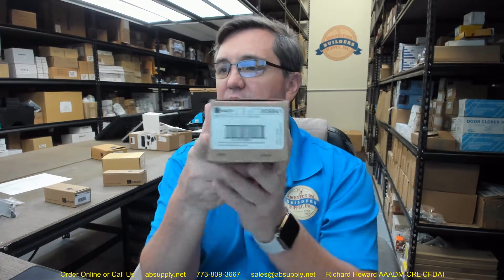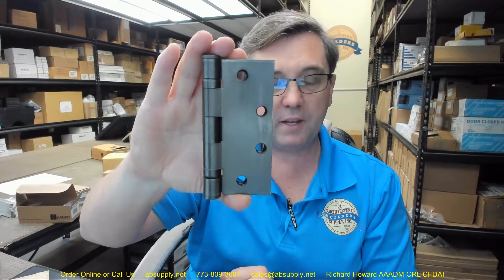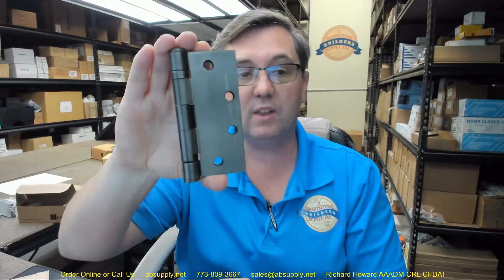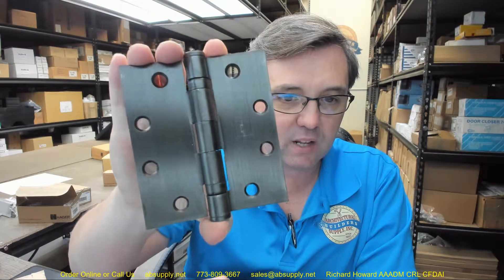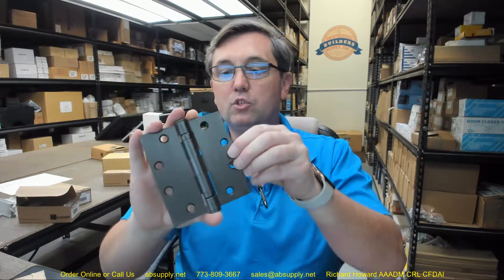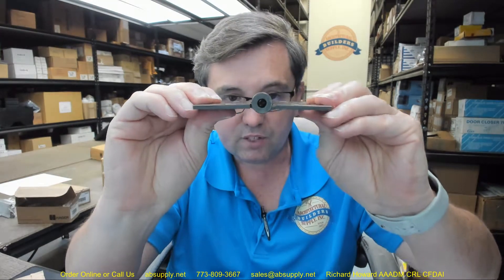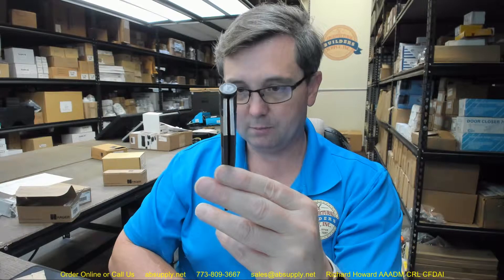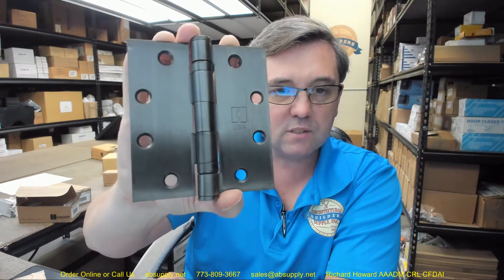Hager BB1279 4 5x4in US10B Removable Pin Hinge Full Mortise Standard Weight Ball Bearing Steel Base